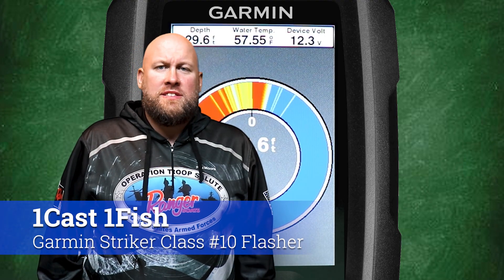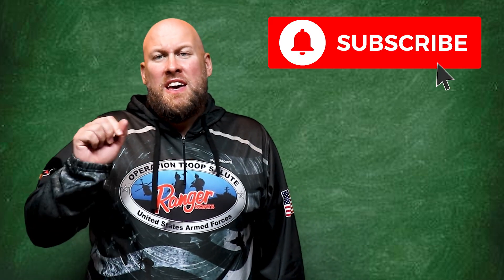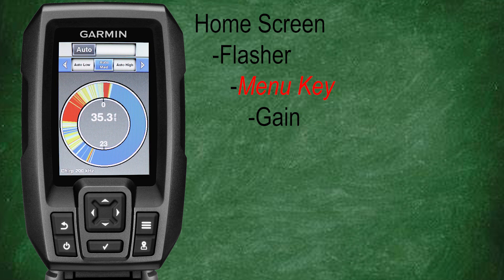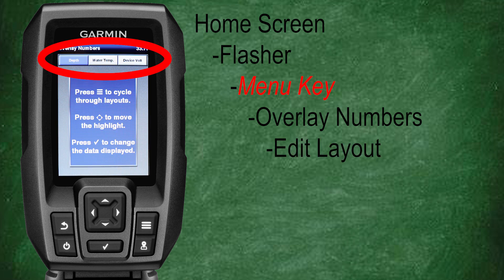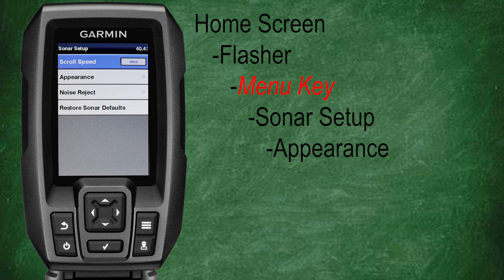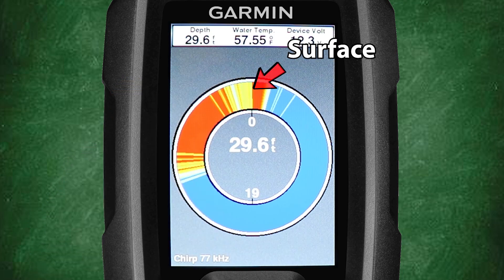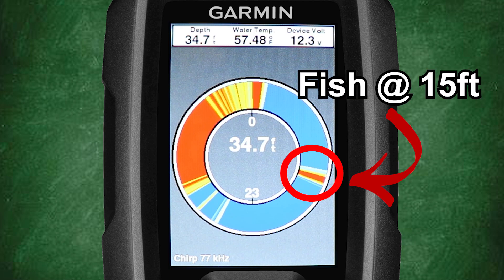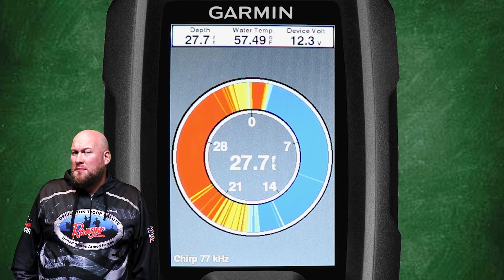Garmin Striker 4 Flasher Tutorial...How to read the flasher (Class #10)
Ever wonder how to use the sonar flasher feature on the Garmin Striker fish finder?  Do you wonder if the flasher has relevance still today with all the modern high powered sonars?  Look no further as we dive into the Flasher on the Garmin Striker.  We will look through our menu options, then look at examples as I walk you through how to read and understand the flasher screen.

0:00 -Intro
0:48 -Flasher Menu Features
3:22 - Examples

Tempered Glass Screen Protector Striker 4
Tempered Glass Screen Protector Striker 4 Vivid/CV

Fishfinder Mounts:
YakAttack Round Base Fish Finder Mount
YakAttack 1" ScrewBall

Transducer Mounting:
YakAttack Switchblade Transducer Deployment Arm, Track Mounted

Battery Options:
Nocqua Pro Power Kit Battery 20 Ah
Nocqua Pro Power Kit Battery 10.0 Ah
Nocqua 4.4 Ah Pro Power Kit
YakAttack GridLoc Through Hull Wiring Kits for Battery Connections

Accessories:
YakAttack BlackPak Pro 16" x 16" Fishing Crate with 6 Rod Holders
YakAttack BlackPak Pro 13" x 16" Fishing Crate with 4 Rod Holders
YakAttack BlackPak Pro 13" x 13" Fishing Crate with 3 Rod Holders
YakAttack TracPak Stackable Storage Box
YakAttack TracPak with PicPocket QuickDraw and Track Mount